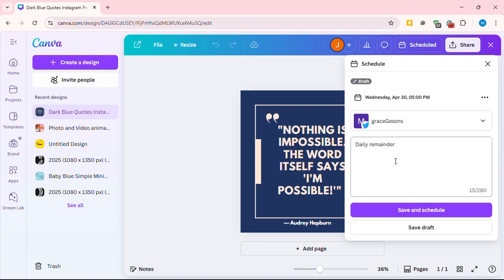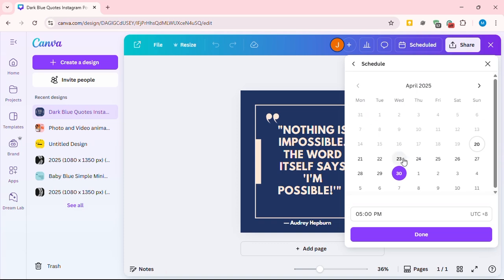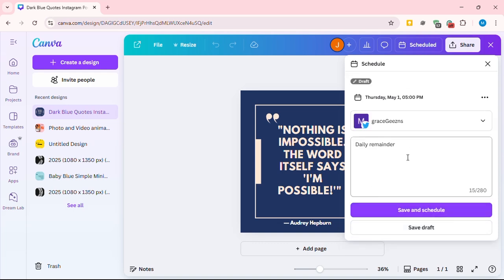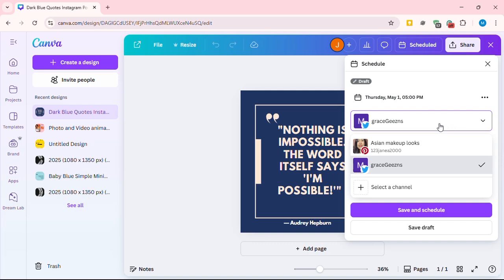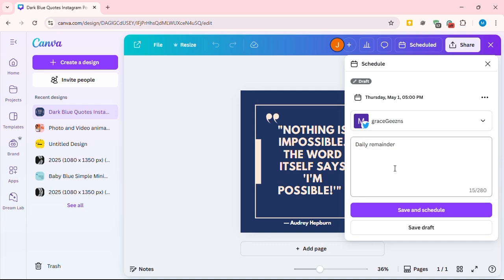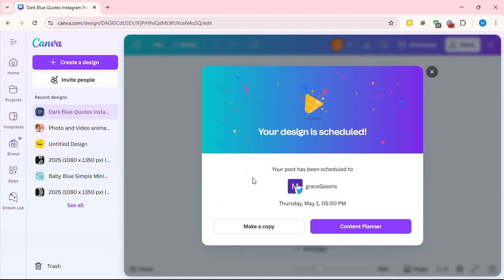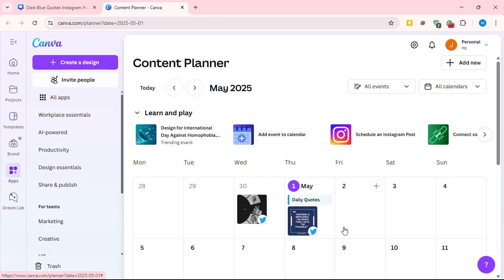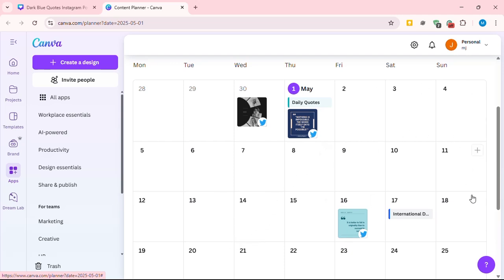How to Schedule Social Media Posts with Canva 2025 Full Guide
Want to plan and automate your content right inside Canva? This 2025 full guide shows you how to schedule social media posts with Canva, including how to design your content, pick posting times, and connect your platforms like Instagram, Facebook, LinkedIn, and more—all from one place.